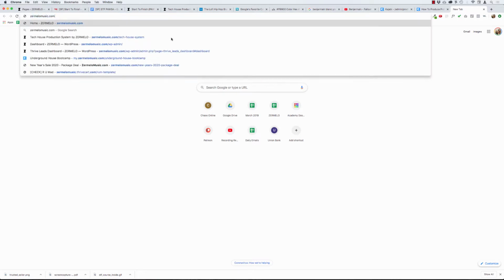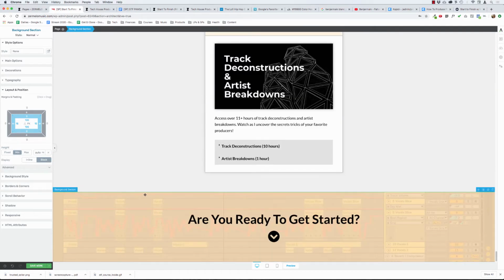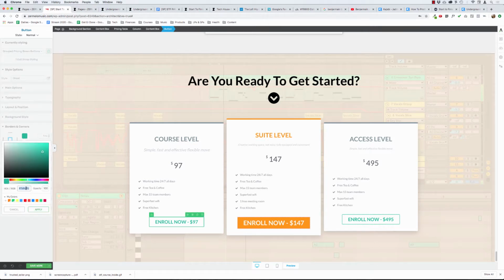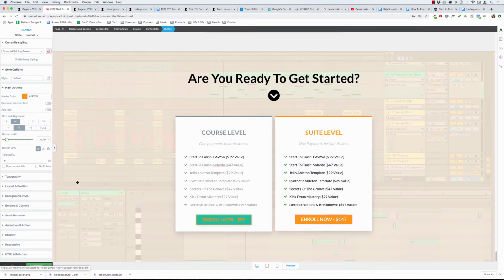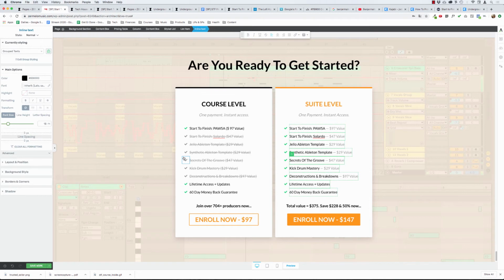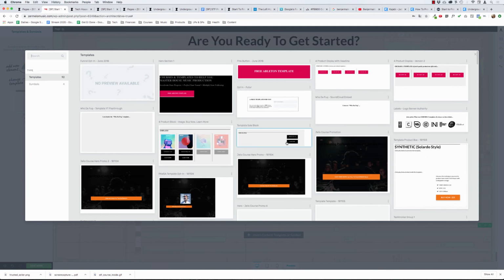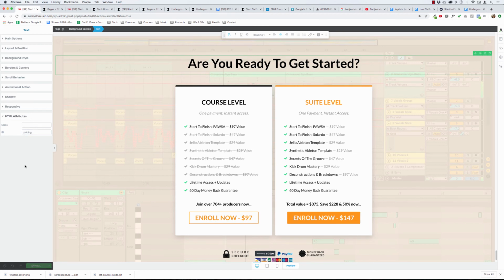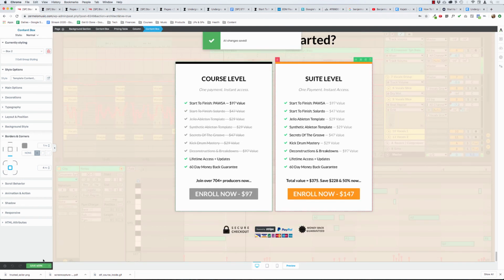Sales Page From Scratch With Thrive Architect (10 of 13) - Pricing Table - MichaelPitluk.com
We're building a sales page from scratch with Thrive Architect. In this video, we build the pricing table for the course.

The pricing table does so many things. It sums up your offer. It allows you to create a "value stack" and it reveals the price.

Everything on the sales page was set up to increase the perceived value of your product. So when the price is finally revealed, the visitor should feel like the purchase is a no brainer.